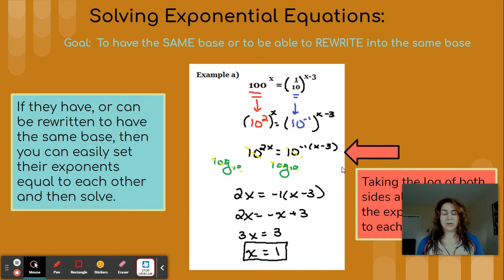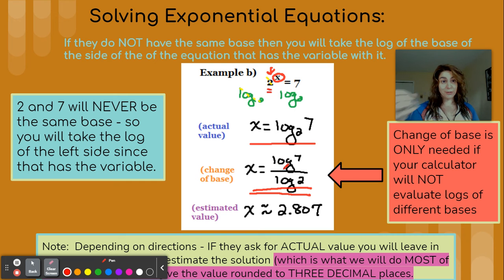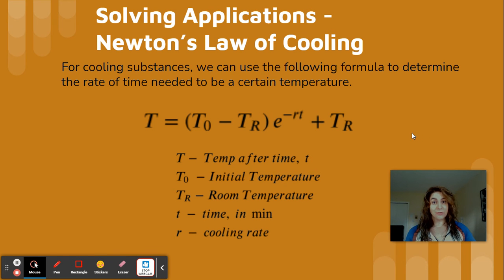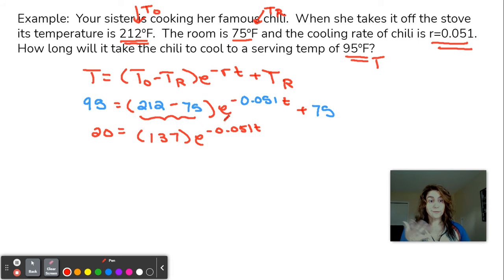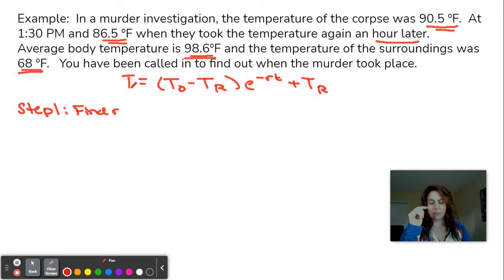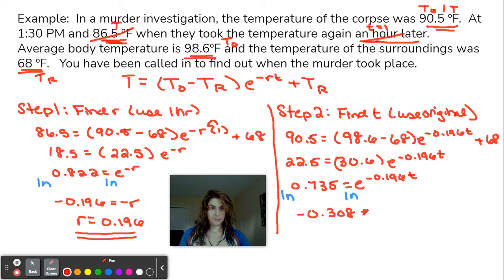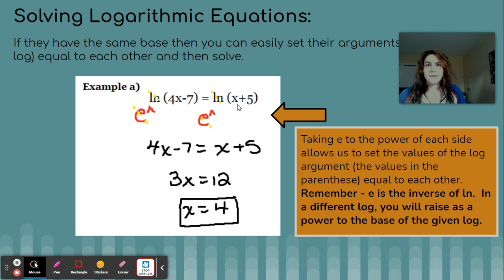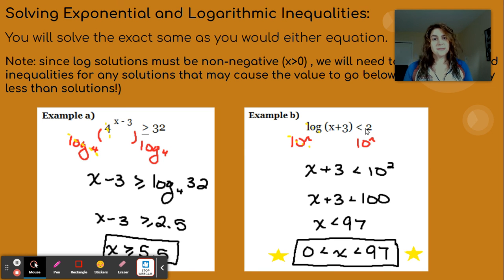Solving Exponential & Log Equations & Inequalities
This is a long one:
Start - Solving exponent functions
@7:19 - Solving Applications (Newton's Law of Cooling)
@21:26 - Solving logs
@24:45 - Solving inequalities